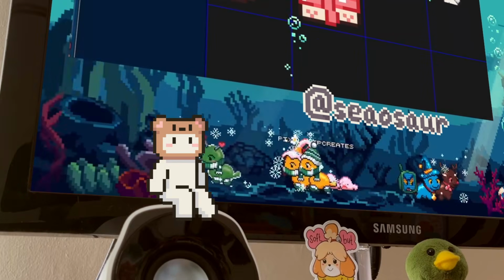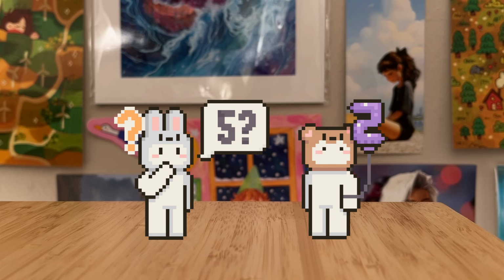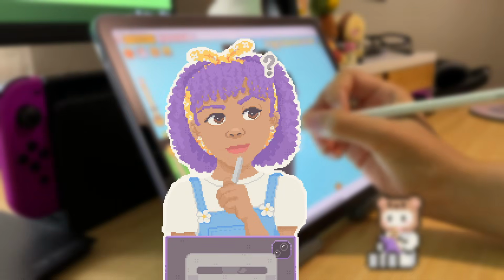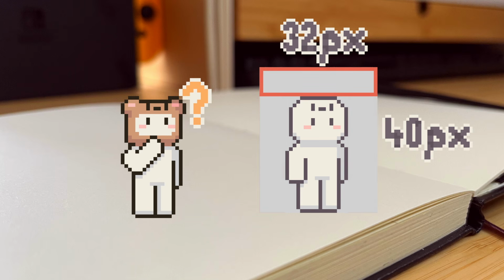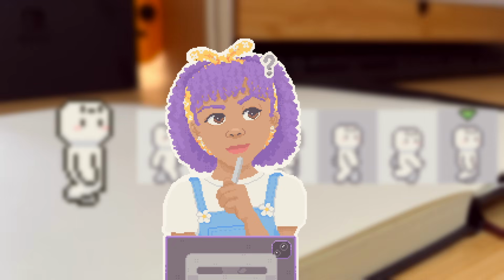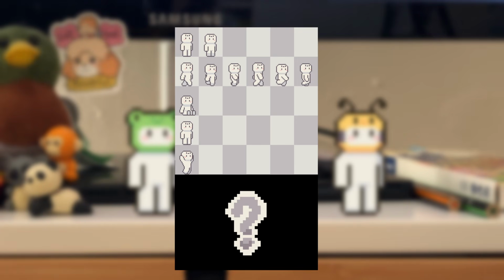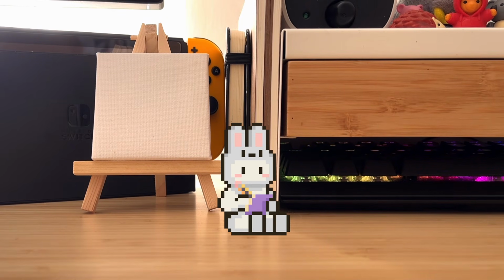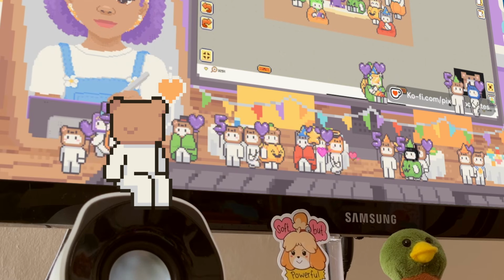How I made my pixel art sprite sheet (and the lessons learned)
Hello! In this video we're going through the process for how I made my Stream Avatars for Twitch streams! Though I'm using this for Twitch, the tips are still applicable whenever you're making a character sprite sheet whether its for game dev or another project. I hope you found the lessons I learned useful!

Jade (Pixel)

Check out the two artist's streams (and stream avatars) who I showed in the intro here!

The software I'm using is Pixquare on the iPad!

Socials
Twitch (Streaming Tuesdays, Wednesdays and Thursdays)

Timestamps
0:00 - 0:32 - Intro
0:32 - 2:25 - Making the base
2:25 - 3:07 - Custom Animations
3:07 - 6:52 - Adding customisation and lessons learned
6:52 - 7:50 - Final results and reflections

Flowers at the Market - American Legion
Perfect Day - Rymdklang Soundtracks
Arm Pillow - Collin Lim